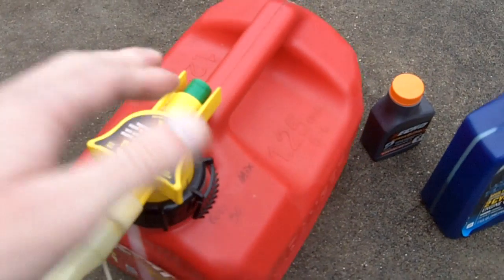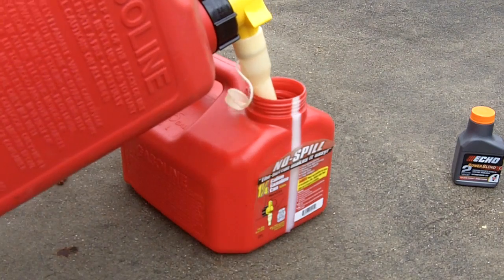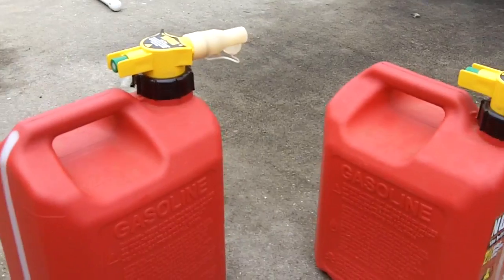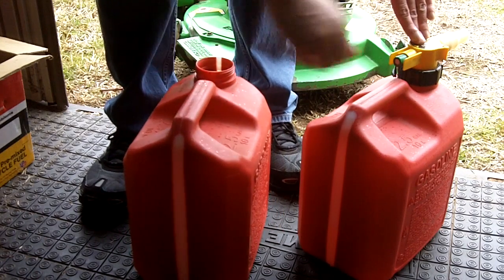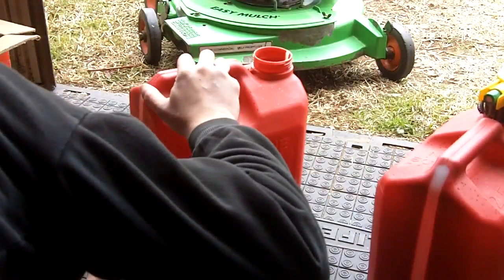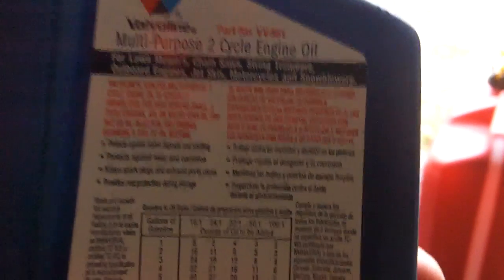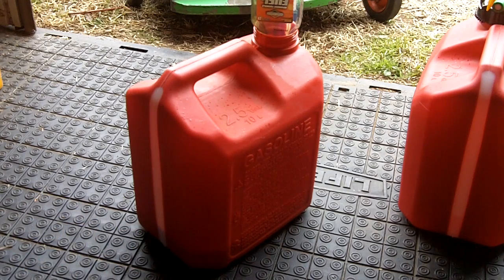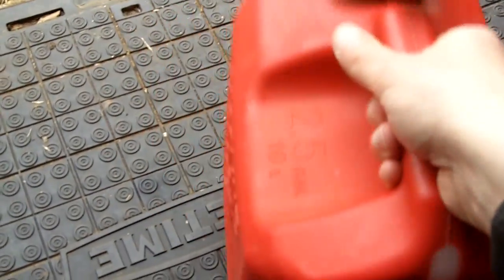How To Mix Gas and Oil for 2 Cycle Engines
In this video I'll show you how mix a 50:1 gas/oil mix and a 32:1 gas/oil mix in your 2 cycle engines.